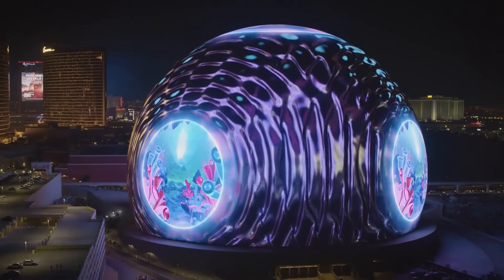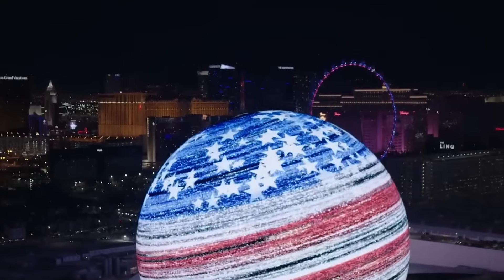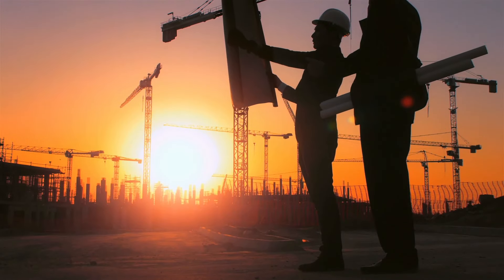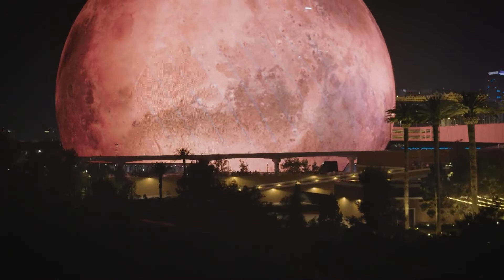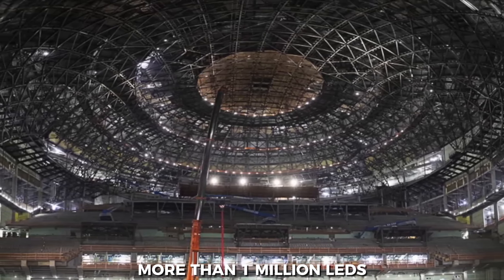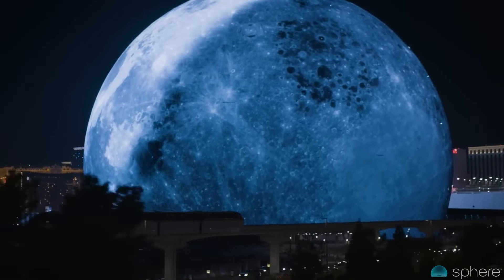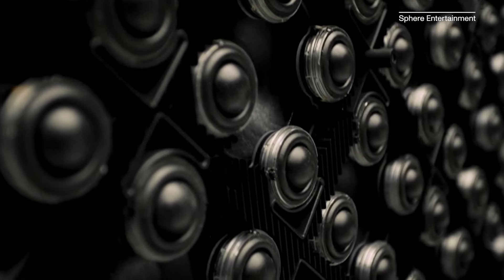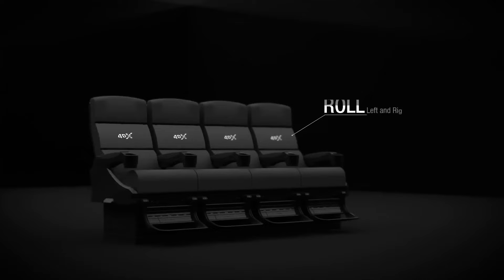The $2.3BN Sphere in Las Vegas is beyond your wildest dreams.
This 2.3 billion dollar round superstructure is beyond your wildest dreams.